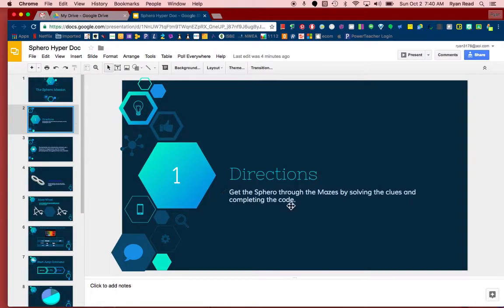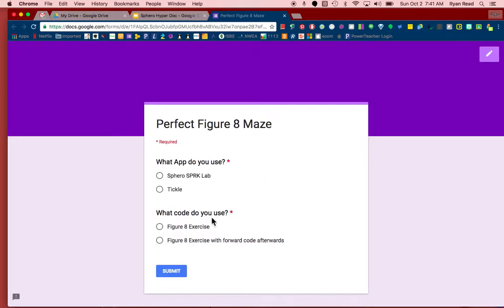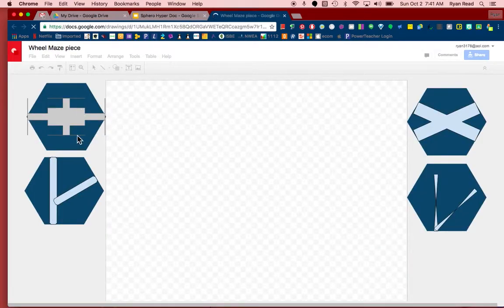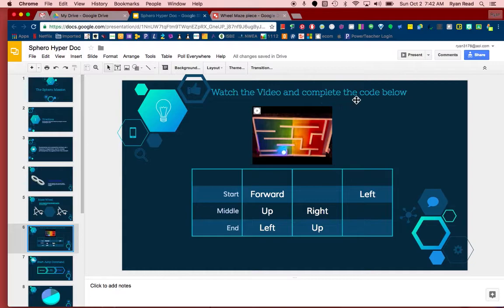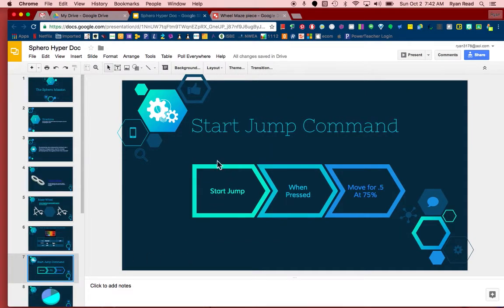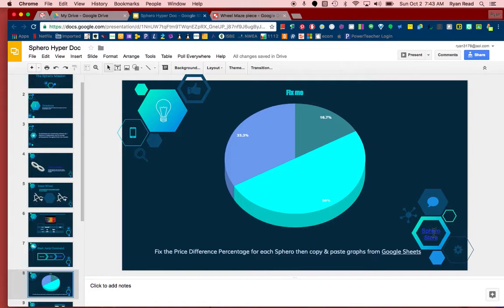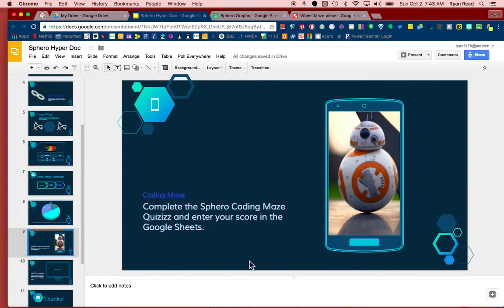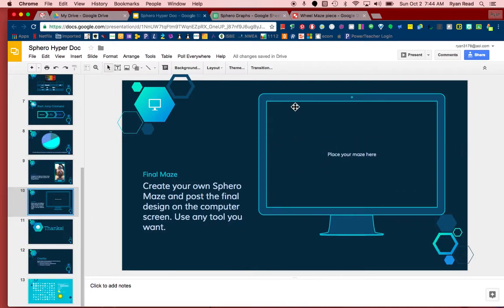HyperDoc Sphero Maze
In this screencast, I explain a HyperDoc I made with Google Slides for an upcoming project for my students using Spheros.